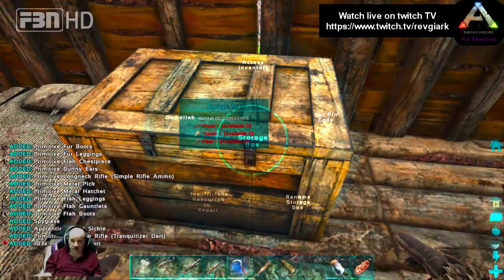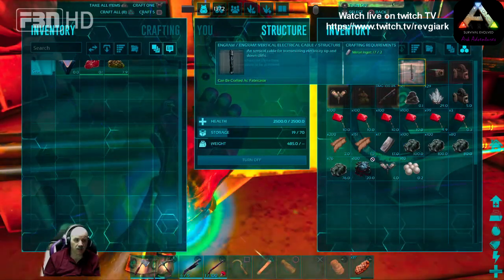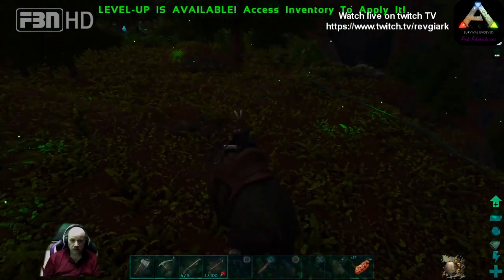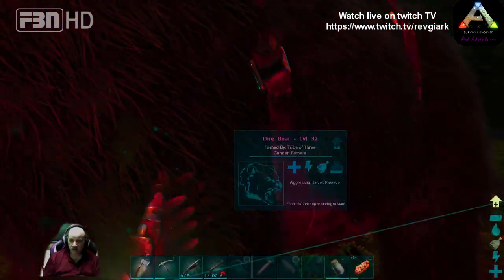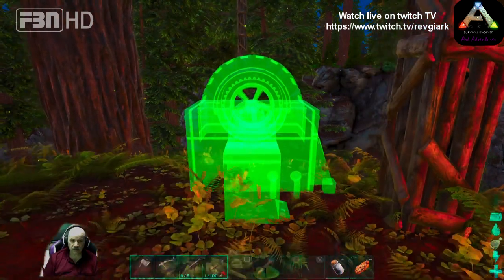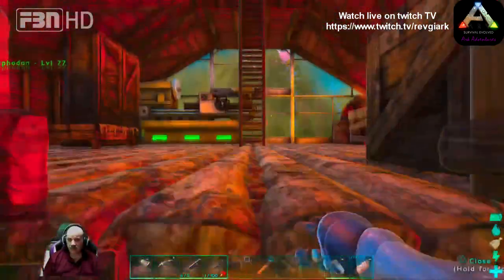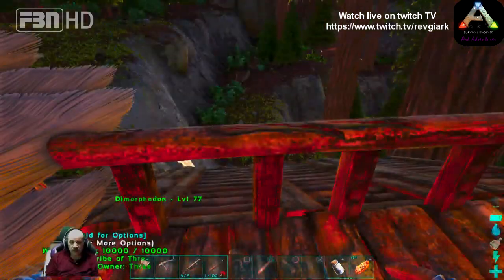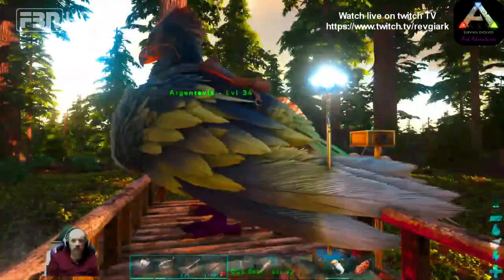Crystal Isles Chapter 32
Surviving on Crystal Isles, starting in the hard zone. New episodes Wednesdays.